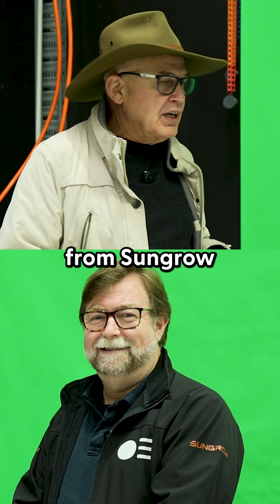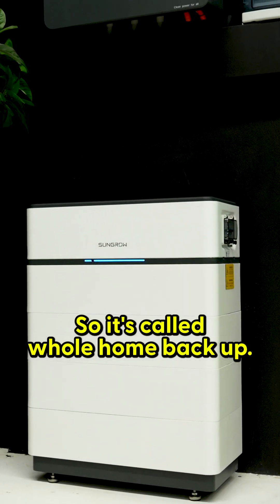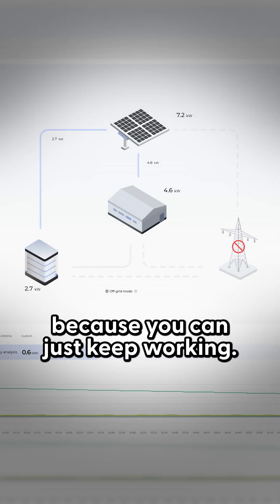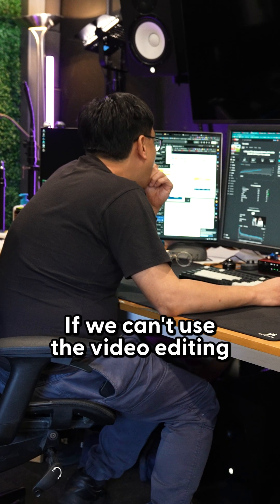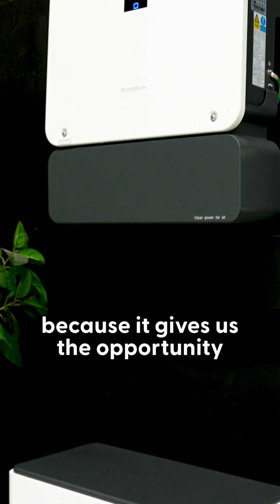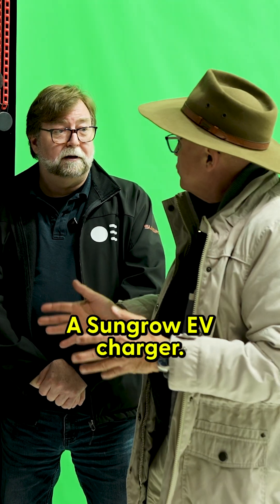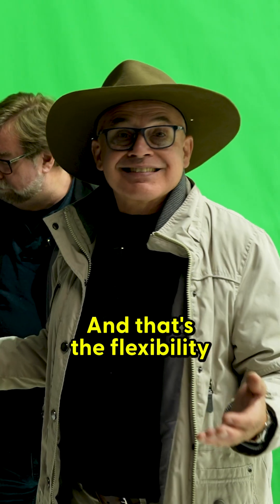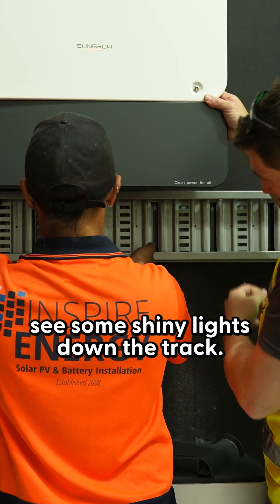This Solar + Battery Setup Could Save Businesses Thousands in Energy Bills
Blackouts cost businesses real money. Markus explains why he trusted @Sungrow to deliver a system with whole home backup and the flexibility to expand with EV charging down the track.